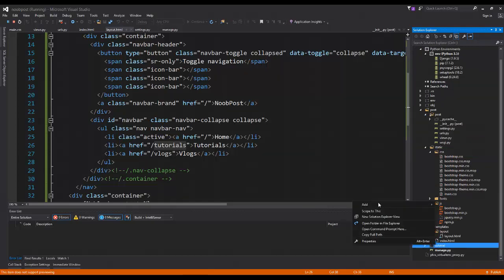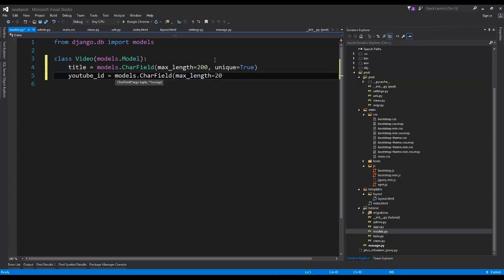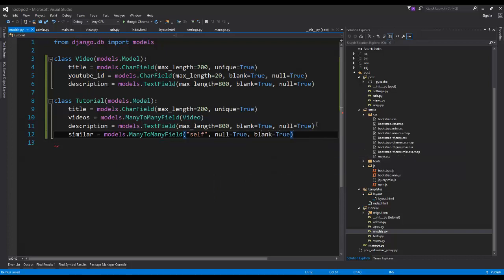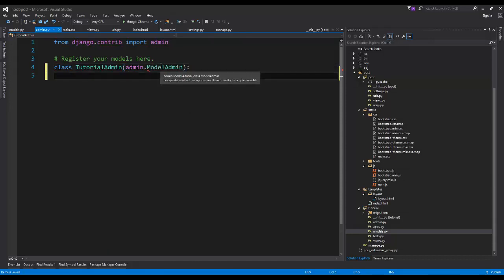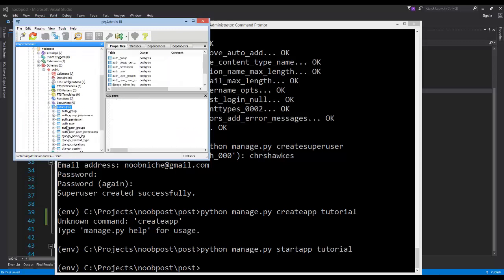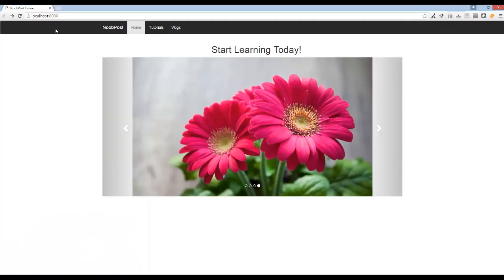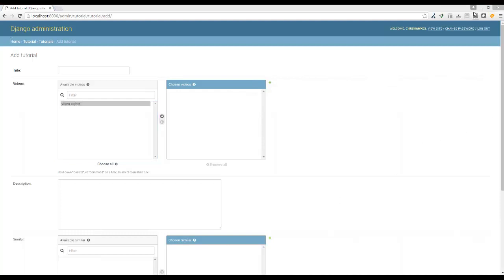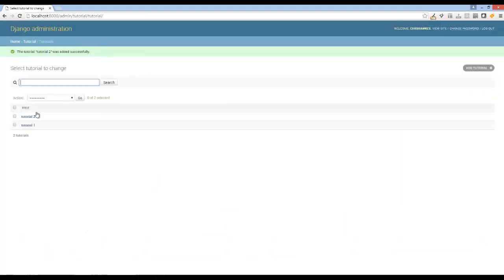The Best Django Tutorial Building Our Database Using Many To Many Fields